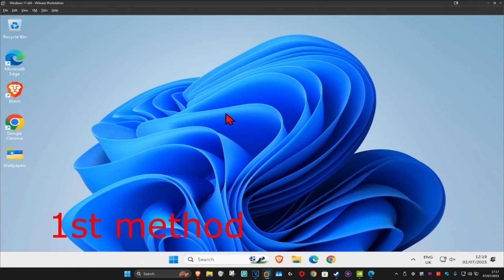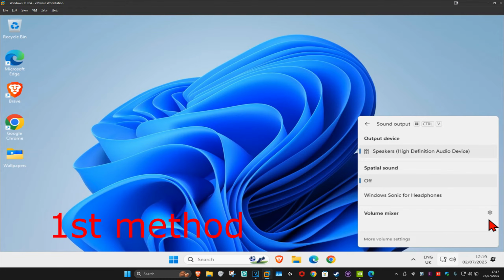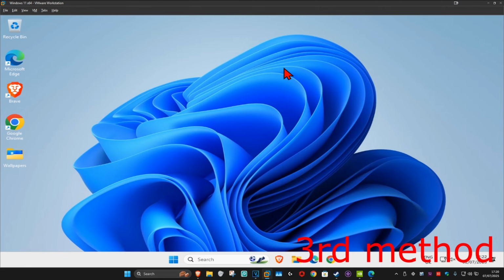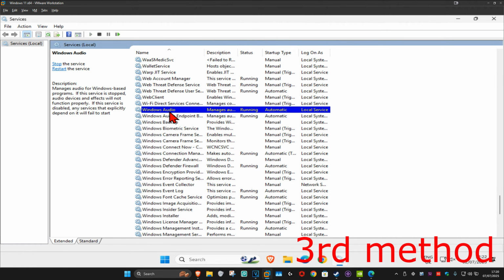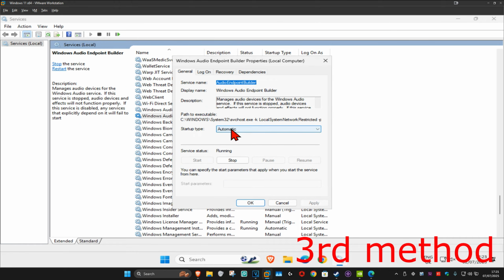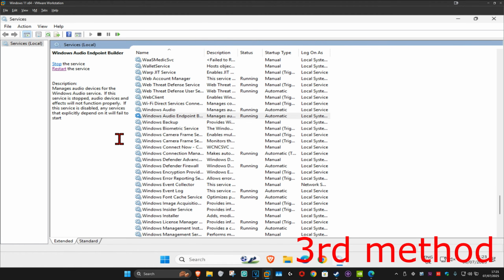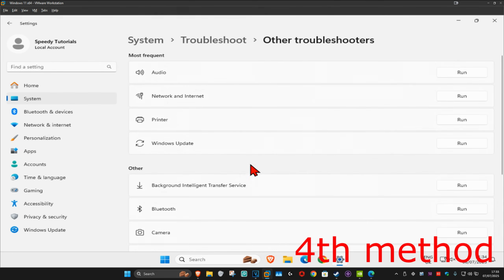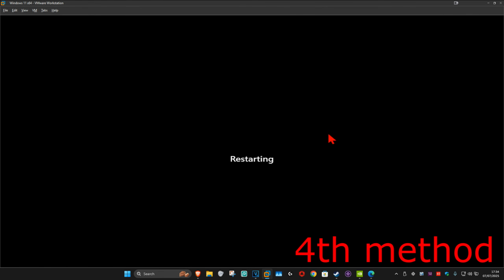How To Fix Dell Laptop Audio or Sound Not Working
In this tutorial, I’ll show you how to fix the audio or sound issue on your DELL laptop. If you’re unable to hear any sound from your laptop, it could be caused by software, driver, or hardware problems.

Issues addressed in this tutorial:

Fixing the DELL laptop audio not working issue
Updating or reinstalling audio drivers
Checking the audio settings on Windows
Resolving sound problems caused by hardware issues
Enabling and configuring the correct playback device